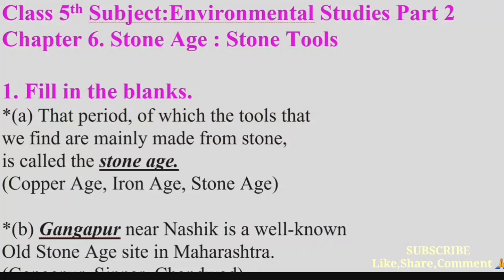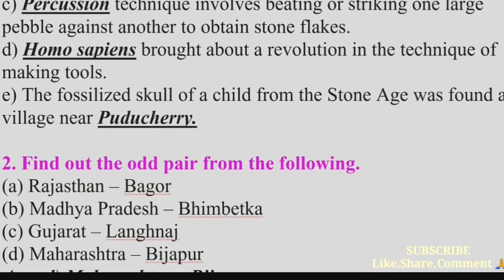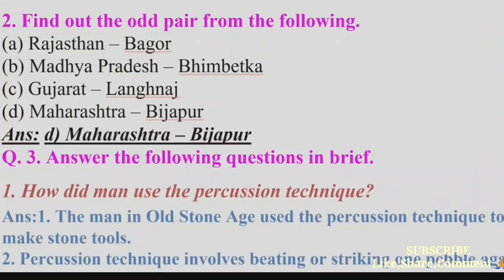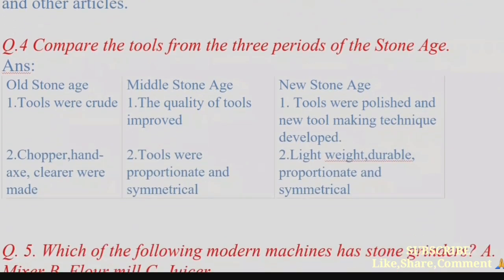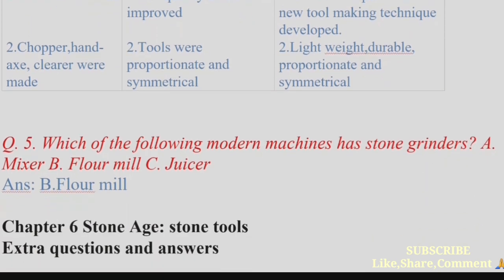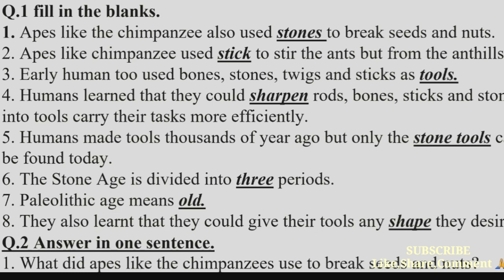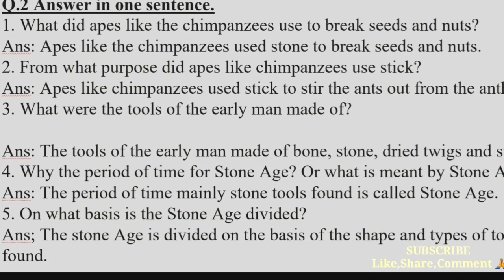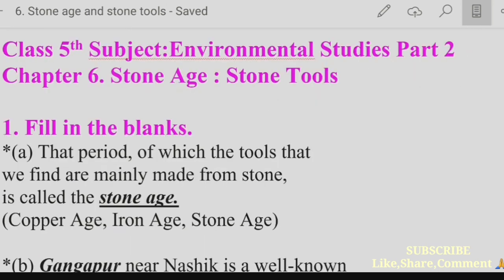6.Stone Age:Stone tools/class 5/ Environmental studies part 2/Questions & answers/Maharashtra board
6.Stone Age: Stone tools/ class 5/ Environmental studies part 2/Questions and answers/Maharashtra board